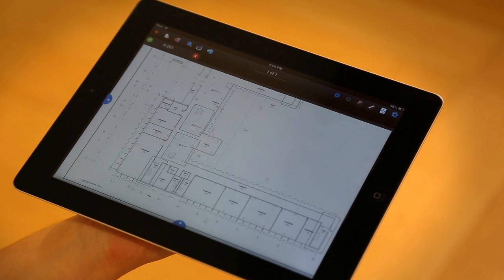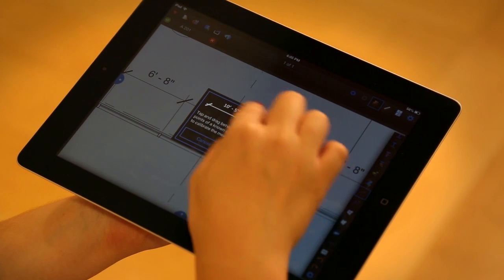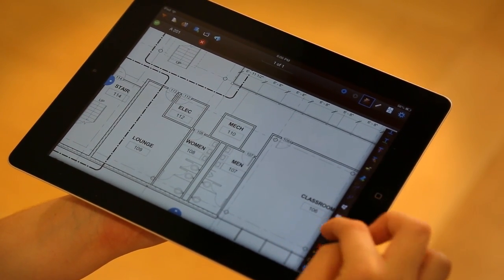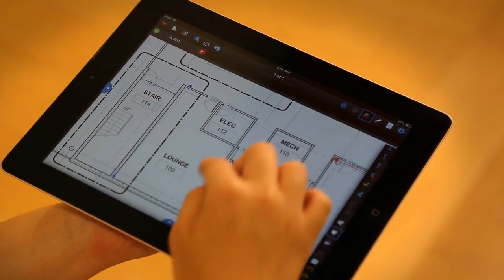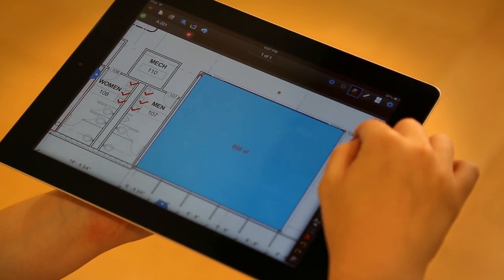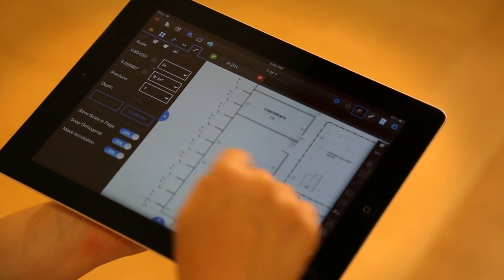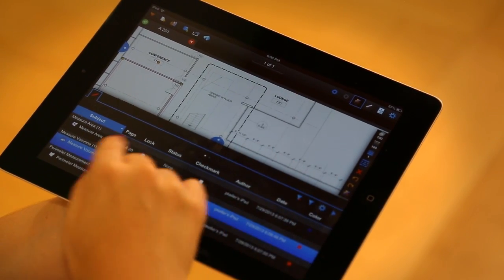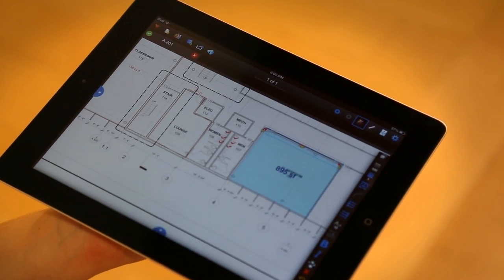Bluebeam Revu iPad: Field Measurements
Verify measurements from the field using Revu's built-in Field Measurement Tools. Simply calibrate your drawing, tap on a measurement tool in the Markups toolbar and start verifying. Revu let's you take length, area, perimeter and volume measurements, and count from PDFs on the fly. You can even adjust the units of measurement and precision ratio from the Measurements tab, and utilize custom formulas created in the Windows version of Revu.  Watch this video to see how it's done.